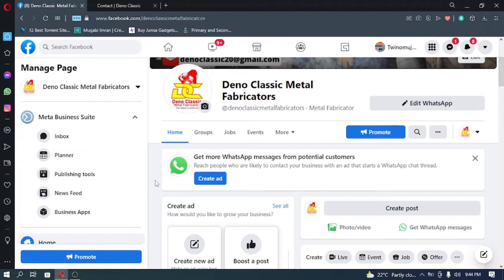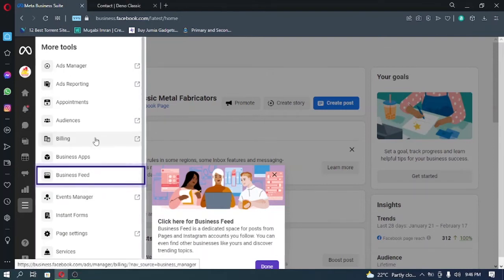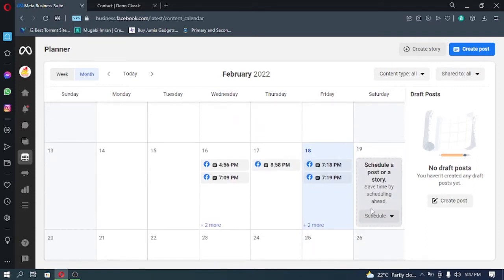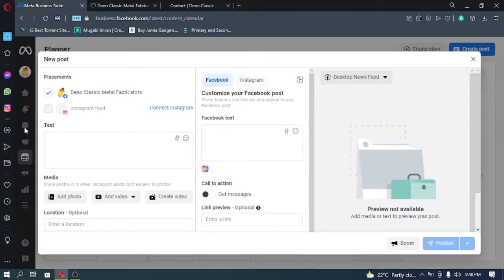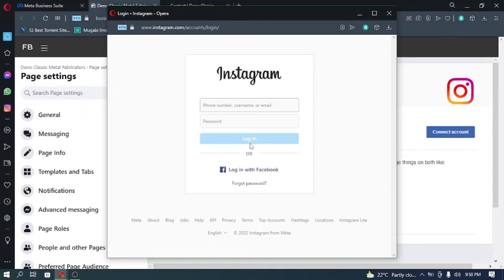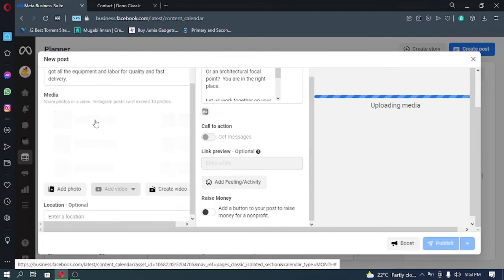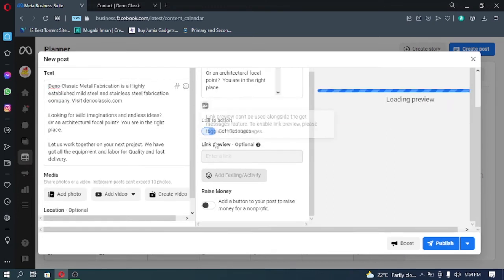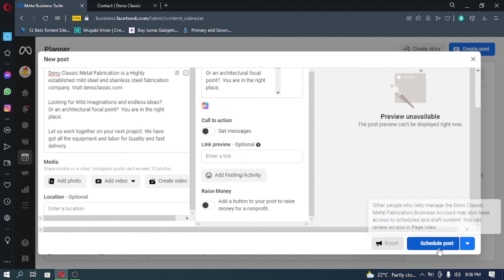How to Schedule Posts & Stories on Facebook & Instagram (Intro to Meta Business Suite Part 2)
Learn How to Schedule Facebook Posts and Instagram Stories.

0:00 Welcome to another Meta Business Suite
2:03 Meta Business Suite Dashboard Overview
3:10 Content Planner in the Meta Business Suit
5:20 Connecting your Instagram Account to your Facebook page
7:03 Uploading your (content) media from your device

Step-by-step instructions are perfect for Beginners even if you have never run Facebook Ads before.